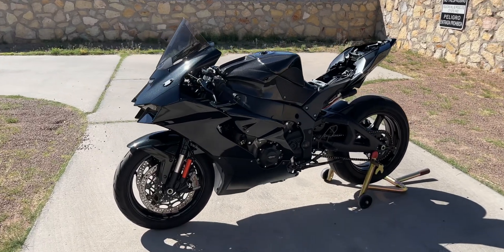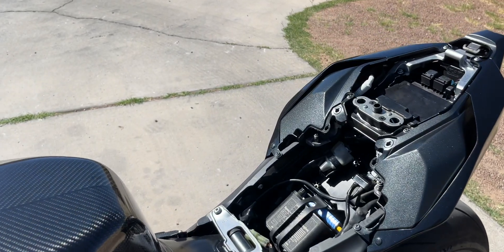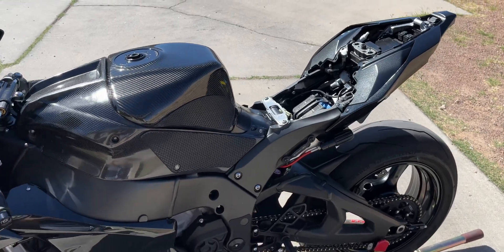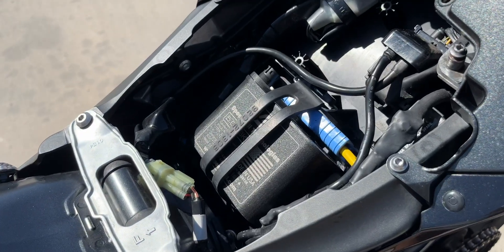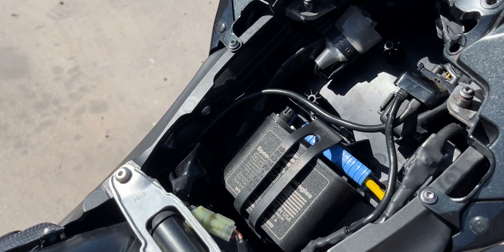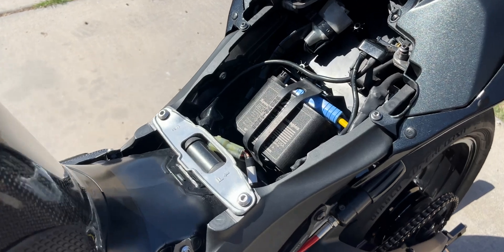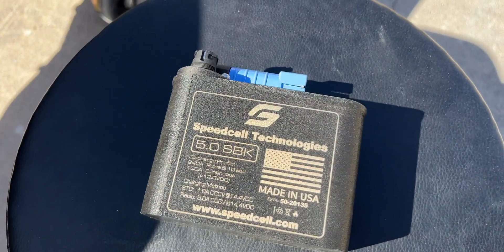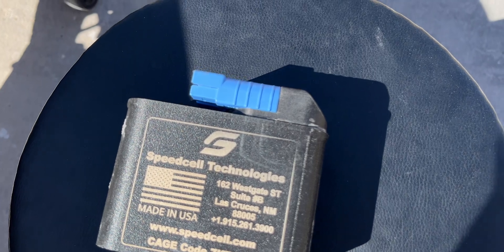Upgrading the ZX10R with a Lightweight Lithium-ion Racing Battery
The 2021 Kawasaki Ninja ZX10R got a battery upgrade. The Speedcell 5.0Ah lightweight lithium ion battery was installed. In this video I go over the benefits of upgrading from your stock lead-acid sportbike battery, the Speedcell battery specs, and installation. Links to purchase the battery, detailed specs, and also instructional video on how to access your ZX10R battery are below.

Technical Specs:
Supports: 600cc-1200cc Street Use (600cc-1400cc Racing Applications)
Capacity: 5.0Ah @ 13.2VDC
Discharge Profile: 240A Pulse @10 sec / 100A Continuous (above 12.0VCD)
Charge Method:
STD: 1.0A @14.4VDC x 240min
Rapid: 5.0A @ 14.4VDC x 48min
Weight and Size:
11.43cm (L) x 5.9436cm (W) x 7.95cm (H) / 4.5in (L) x 2.34in (W) x 3.13in (H)
.953kg / 2.2lbs